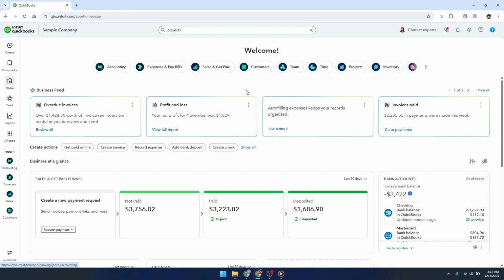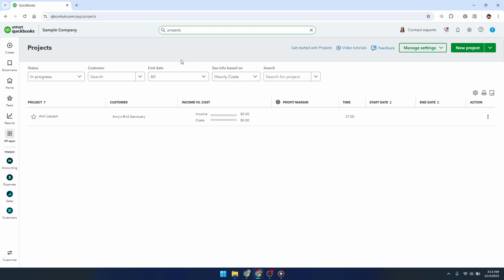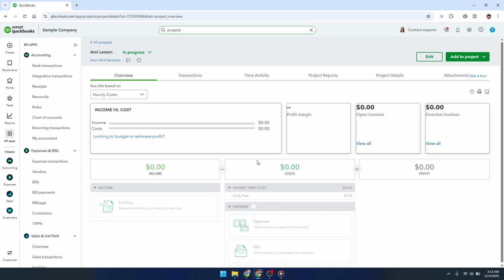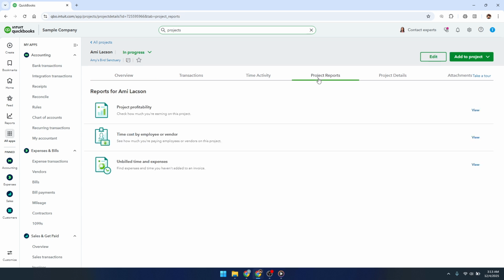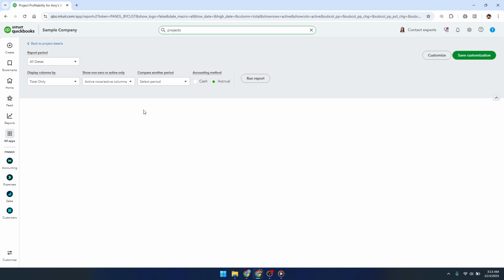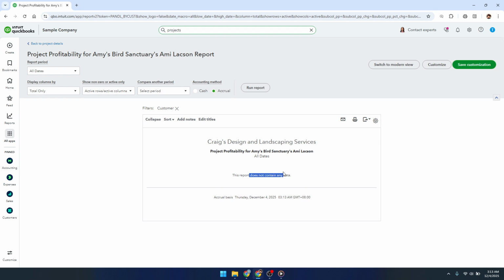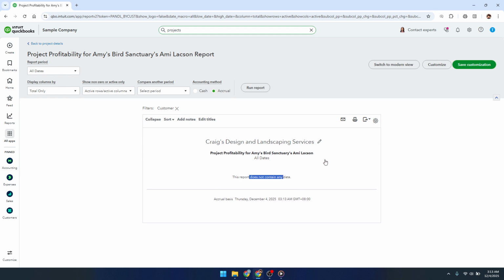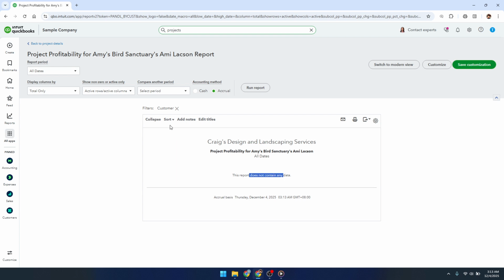How To Use QuickBooks Online Projects As A Nonprofit [2026 Guide]